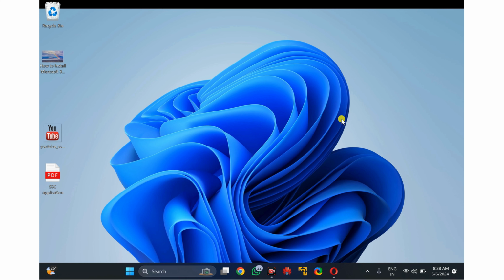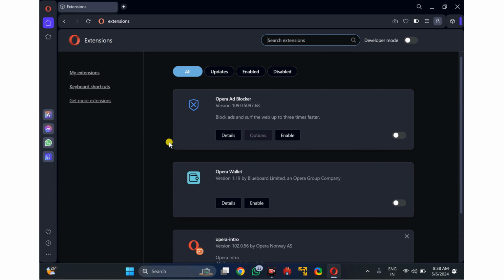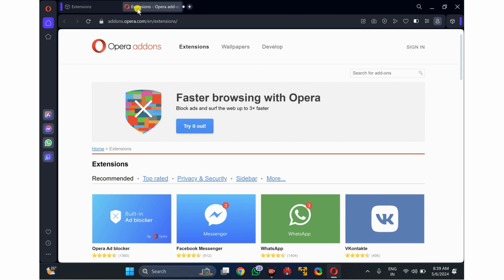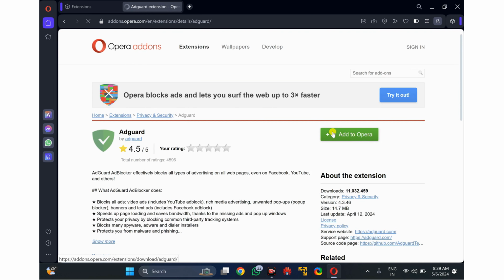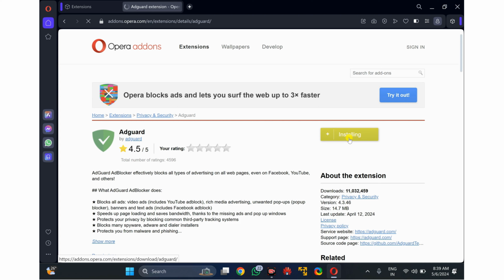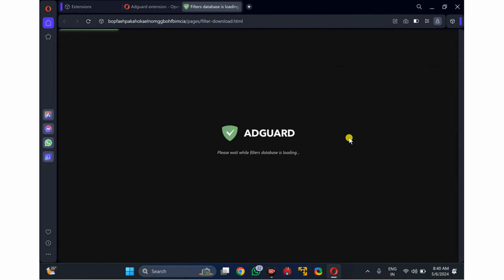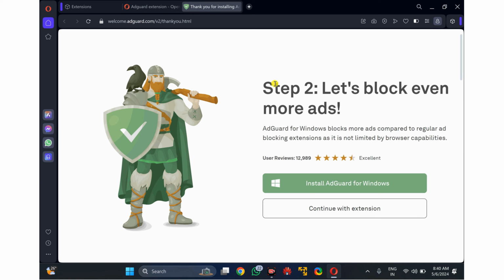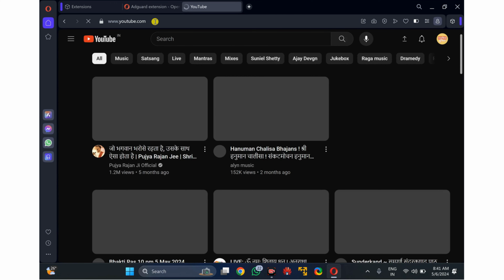How to Block YouTube Ads in Opera Browser on Windows 11 or 10 | GearUpWindows Tutorial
Title: "Effortless Ad Blocking: Mastering Opera Browser on Windows 11/10"

Description:
Welcome to GearUpWindows! Tired of those pesky YouTube ads interrupting your binge-watching sessions? In this tutorial, we've got you covered. Learn how to effortlessly block YouTube ads on Opera Browser, whether you're on Windows 11 or Windows 10.

With step-by-step instructions and easy-to-follow demonstrations, you'll discover the ins and outs of leveraging Opera Browser's powerful ad-blocking capabilities. Say goodbye to interruptions and hello to uninterrupted viewing pleasure.

Unlock the full potential of your browsing experience with GearUpWindows. Let's gear up and make browsing smoother together!